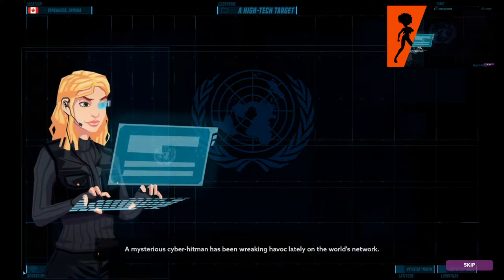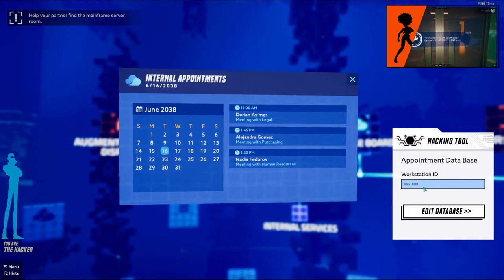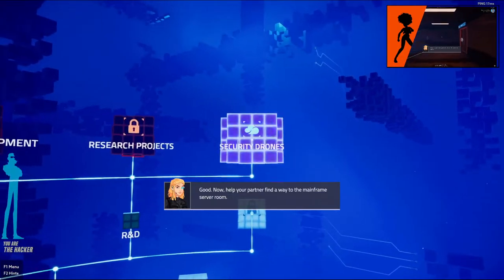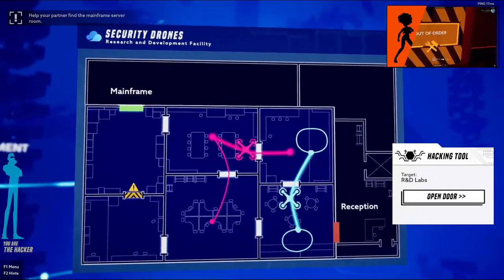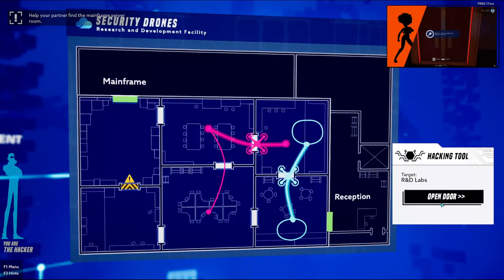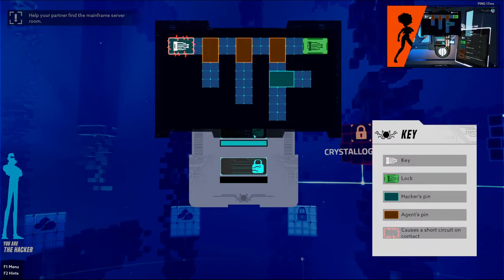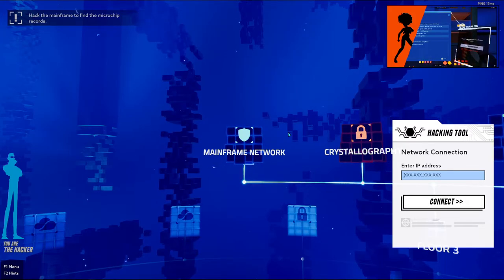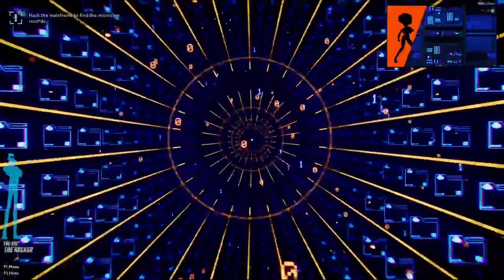Infiltrating a mainframe - Operation: Tango - Mission 2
Playing through Operation: Tango with Pixie. This is a hidden screen co-op game, so we were unable to see each others screens during gameplay.